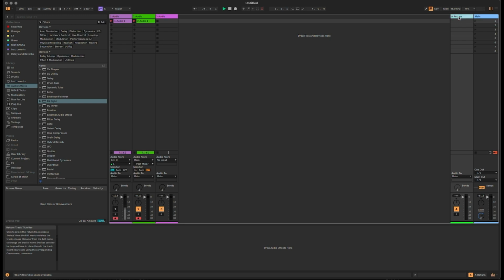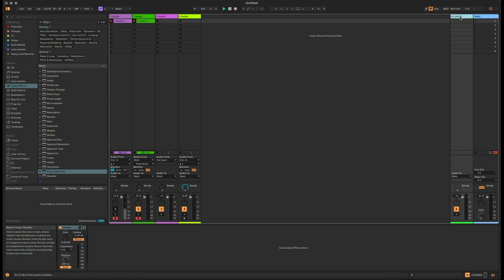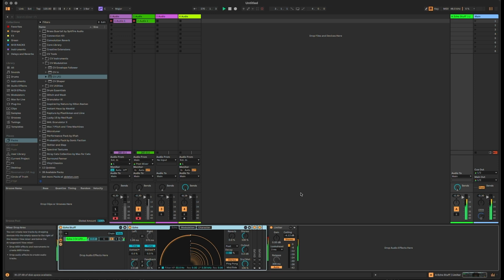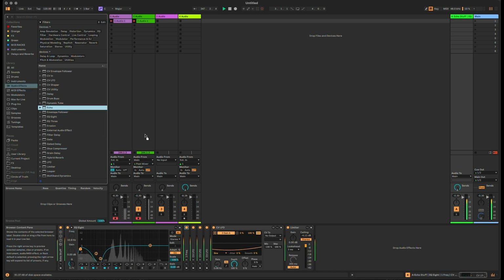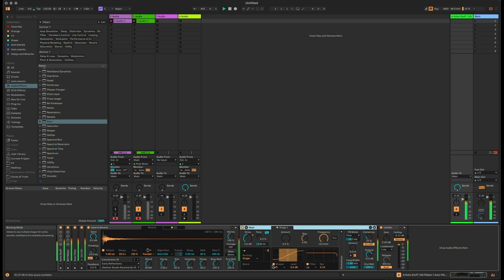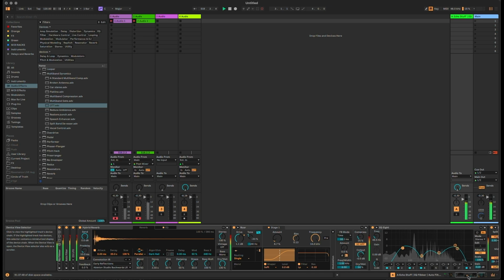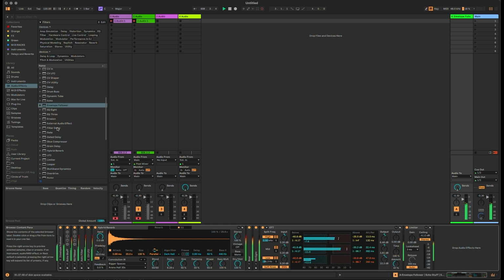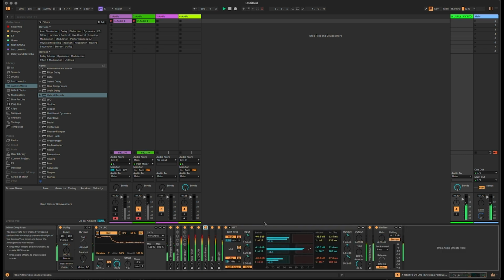Ableton Tutorial: Generative Feedback Patch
Exploring some self-playing feedback ideas using a return track and a bunch of LFOs.